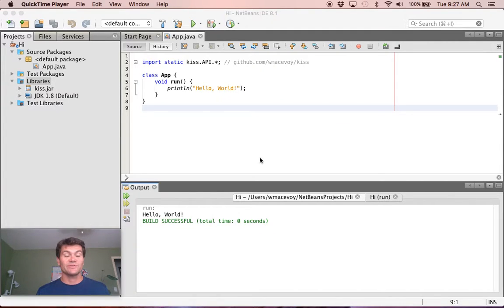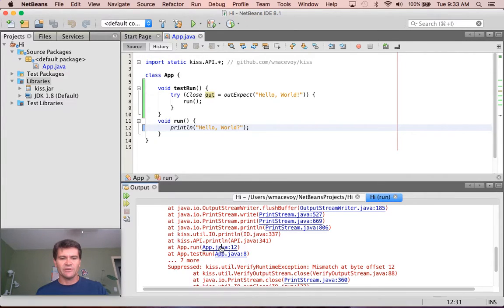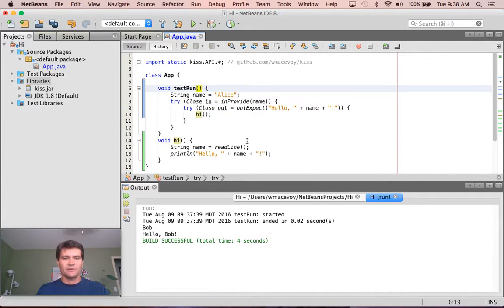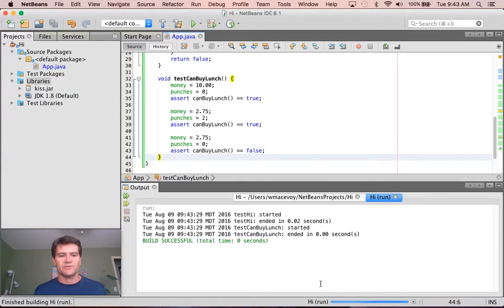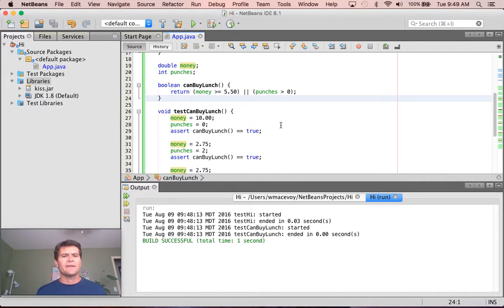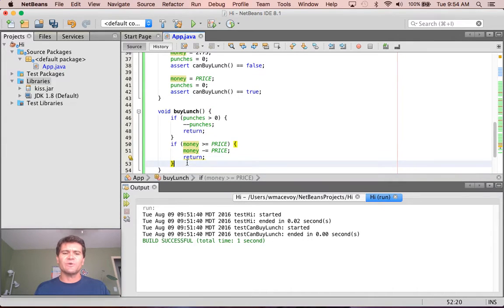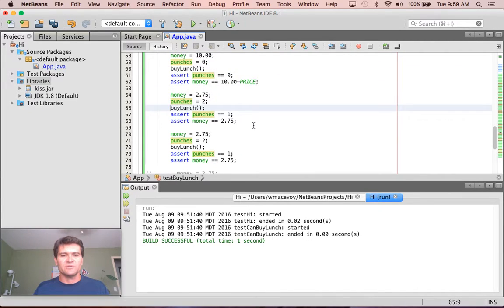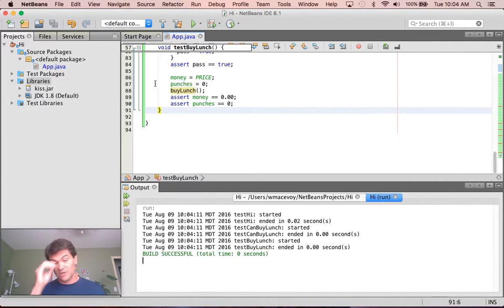tutorial - testing apps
This shows the basics of testing input output and methods in an
application